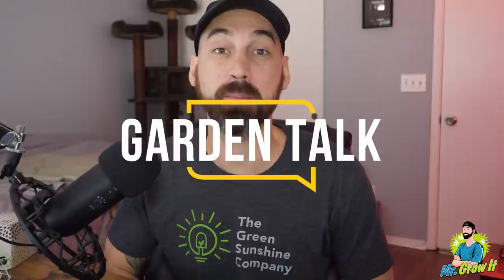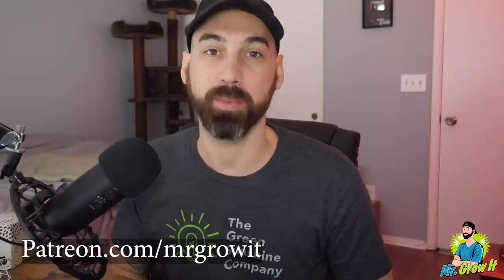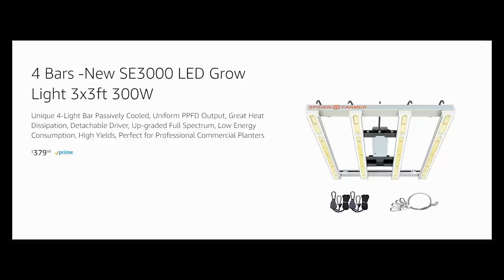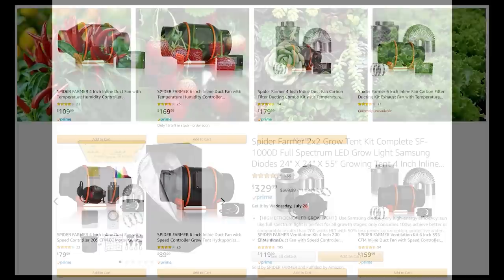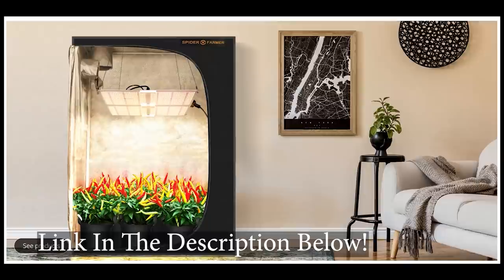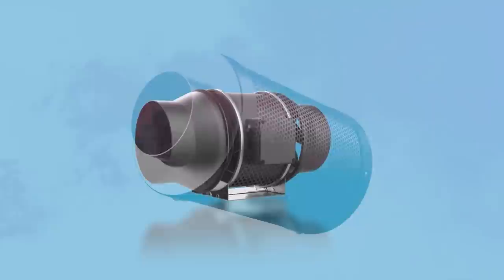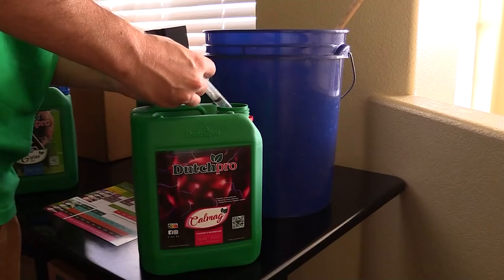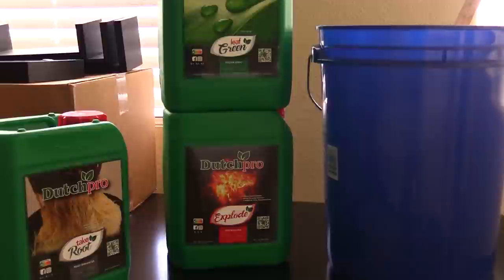How To Grow Tomatoes From Seed To Harvest! (Garden Talk #45)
In this episode of Garden Talk, I speak with Alessandro aka Spicy Moustache. He talks about how to grow tomatoes - from seed to harvest.  What plants do you like to grow? If you enjoyed this video please click that thumbs up button :)

★Timestamps★
00:00 - Montage & Podcast Intro
01:48 - Sponsors
03:22 - Introduction
08:26 - Grow Style
11:00 - Determinate vs Indeterminate Varieties
12:58 - Planting Seeds vs Buying From Nursery
15:41 - Medium
18:11 - Container
20:08 - Transplanting
24:05 - Feeding Nutrients
27:11 - Watering
30:49 - Training & Pruning
37:19 - Preventing Pests
43:24 - Transition To Flower & Pollination
45:30 - Harvesting
47:33 - Problems
51:16 - Final Words

Christopher Shorooi – Tales